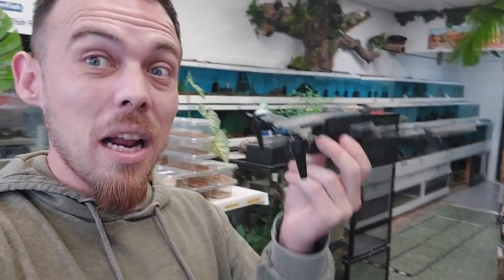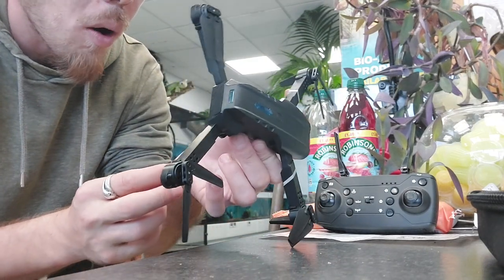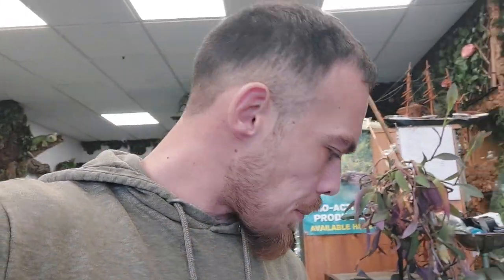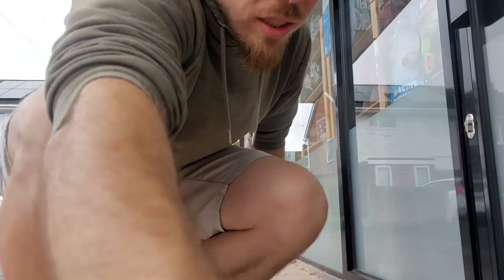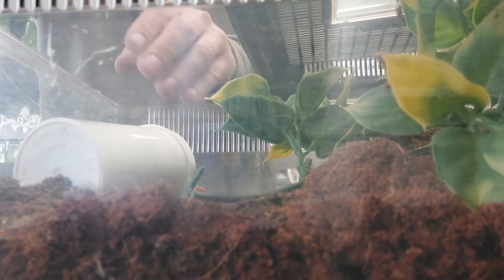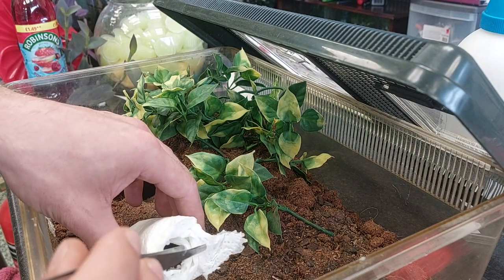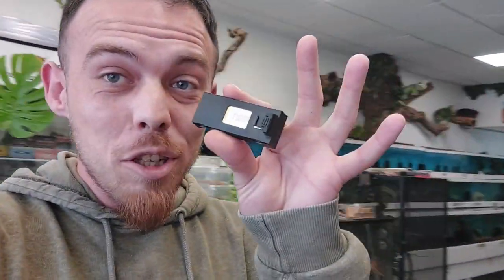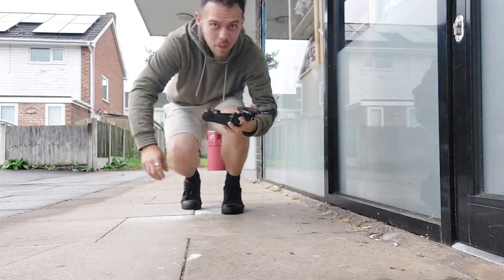I Bought A Drone On Temu !!!! (Snake Island Exotics)